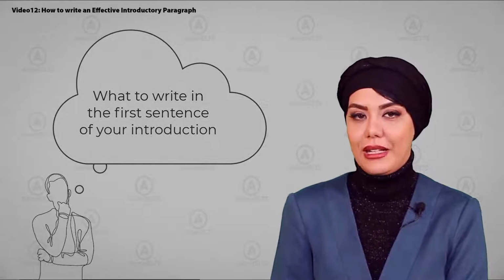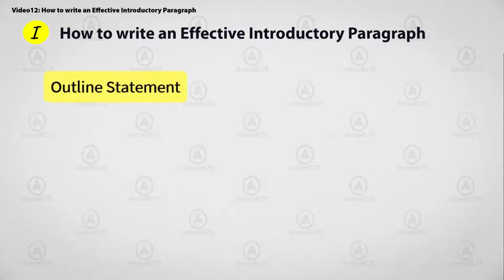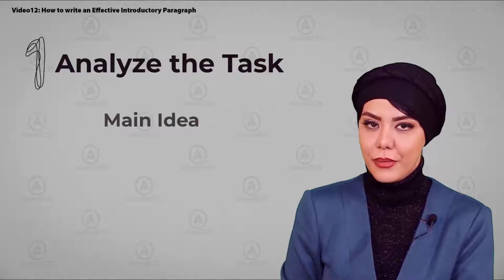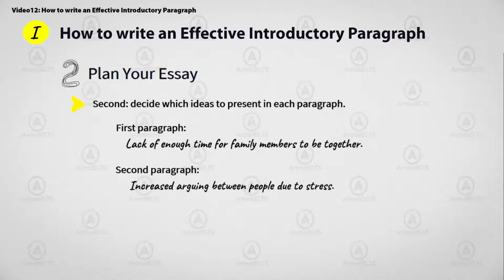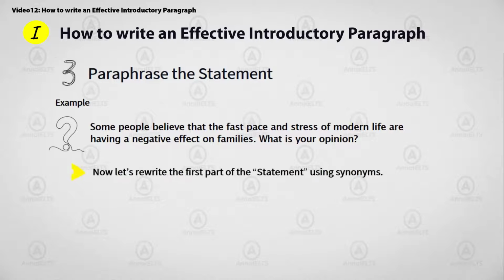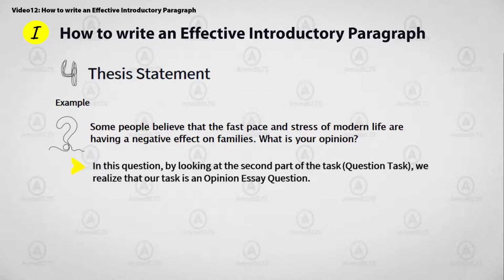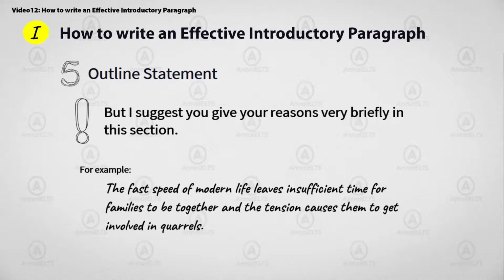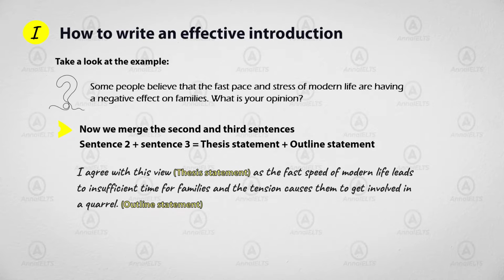Video 12 How to write a band 7 introductory paragraph for IELTS writing task 2?